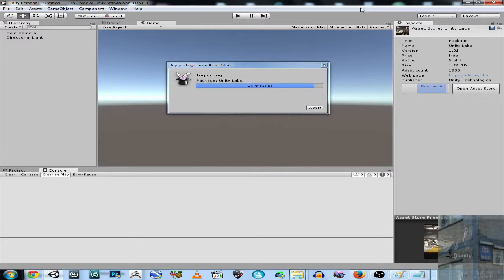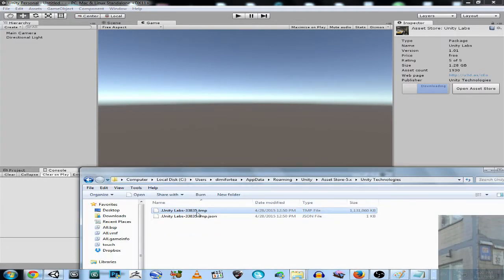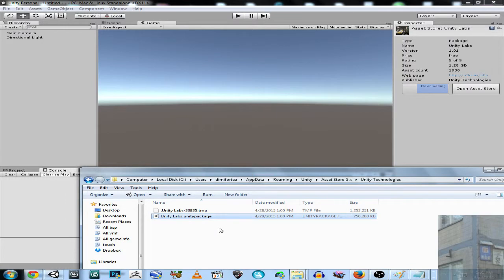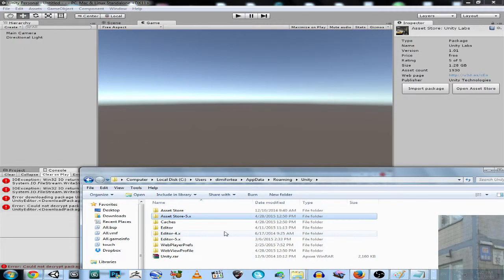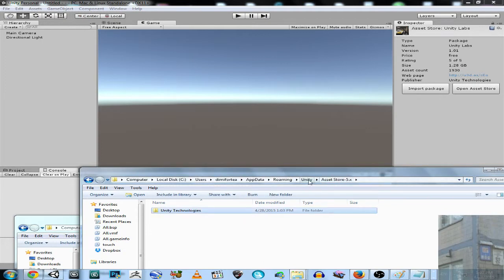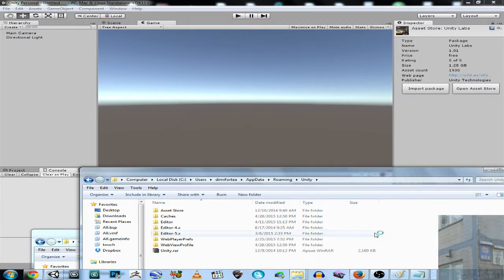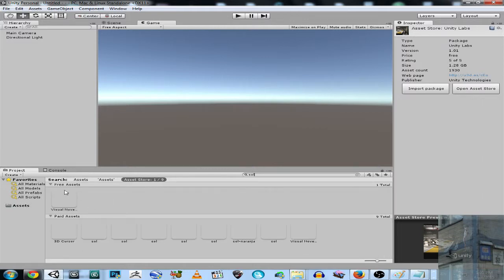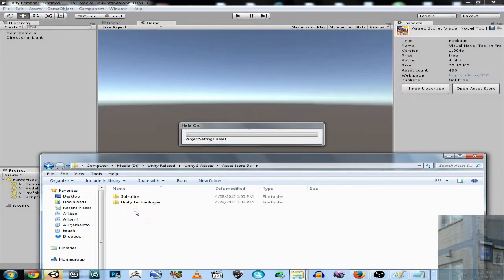Unity 3D / 5 - Disc C is out of Free Space Problem? Symbolic Link!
P.S.: unity3d uses Disc C as temporary storage for assets imported from Asset Store which takes 2x more free space!!!
And You can't change this in Settings! The only solution - is Symbolic Link!